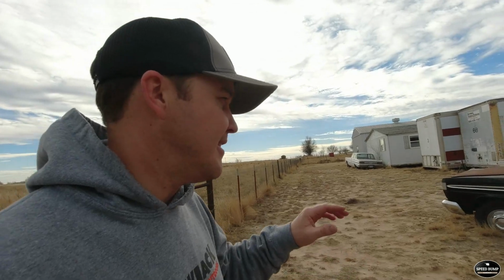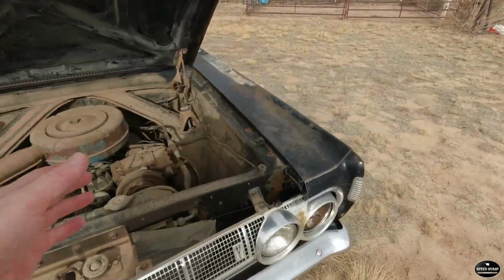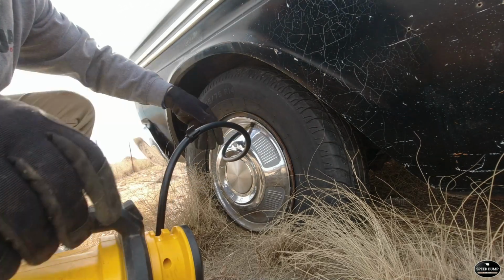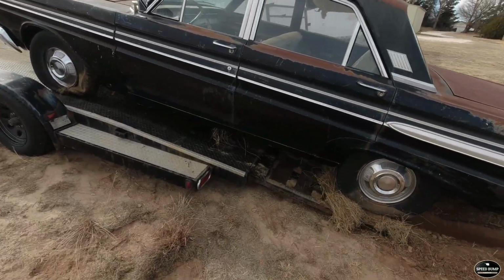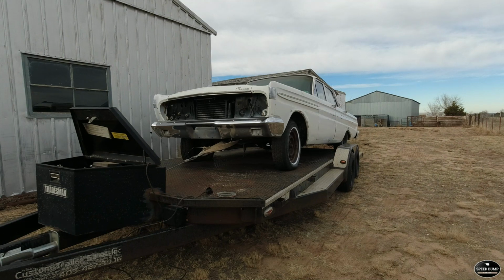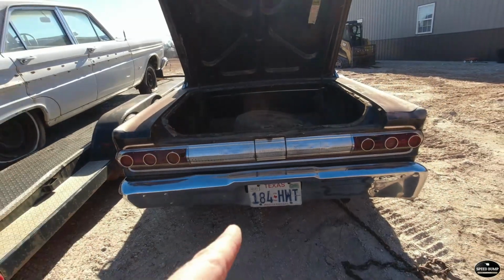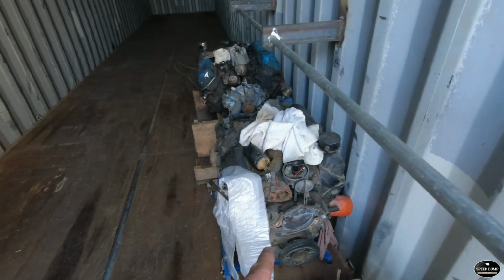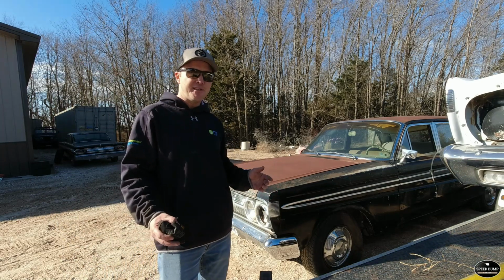Two 64 Mercury Comets for FREE!!!😲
You won't believe how nice these free Comets are!!!
If you are joining us from our other channel GrowJack Outdoors we really appreciate you stopping by!

Mailing address.